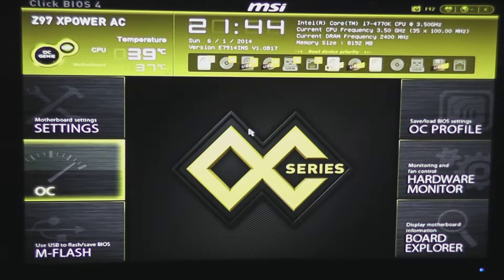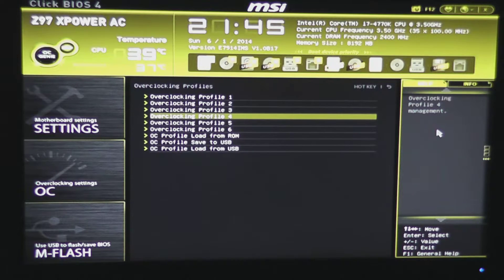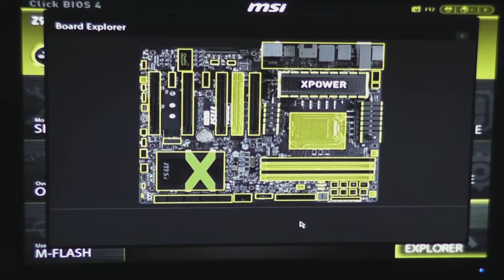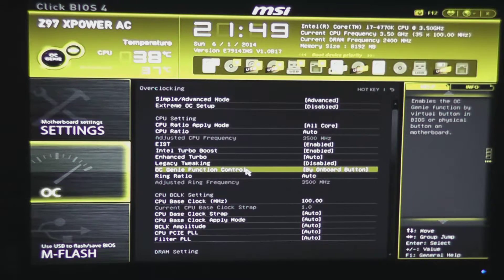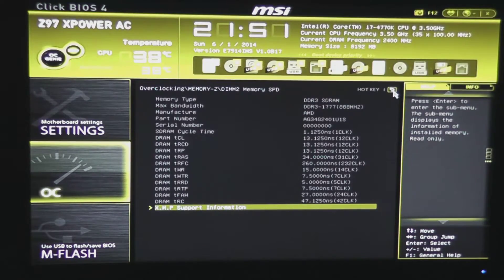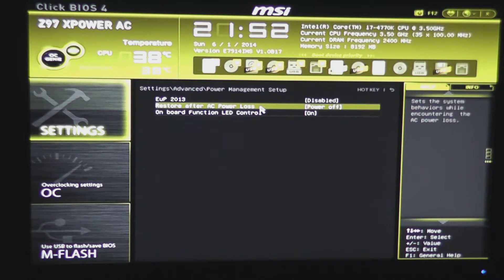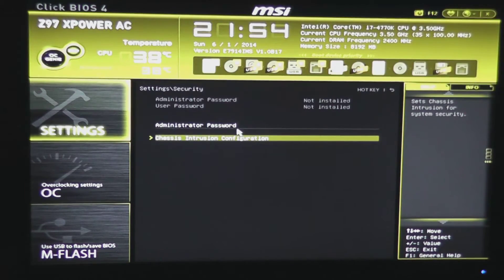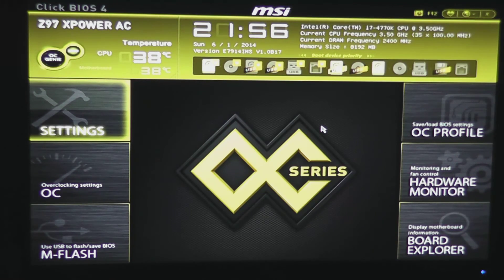MSI Click Bios 4 Tutorial for Z97 OC Series Motherboards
Wade from HiTechlegion takes you through the Click BIOS 4 interface on their Z97 OC series motherboards.

2014 HiTechLegion.com